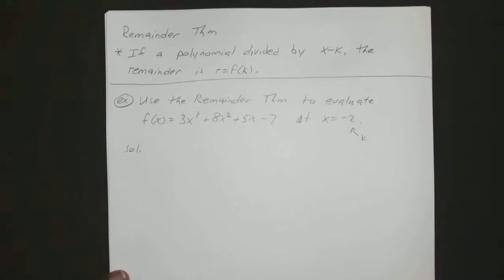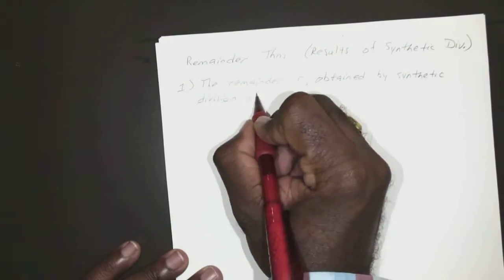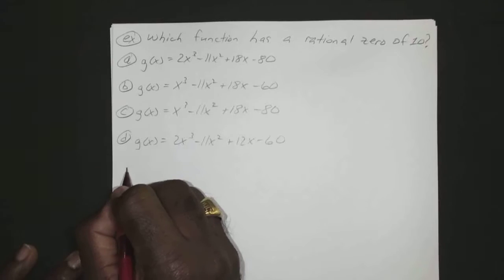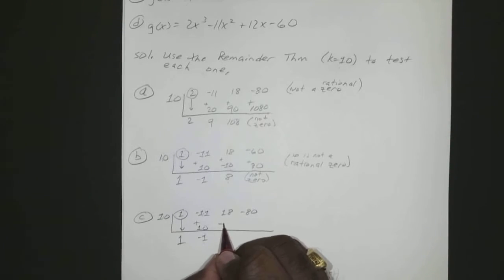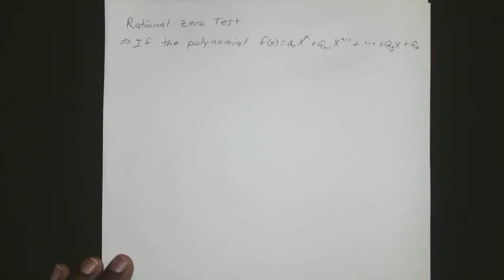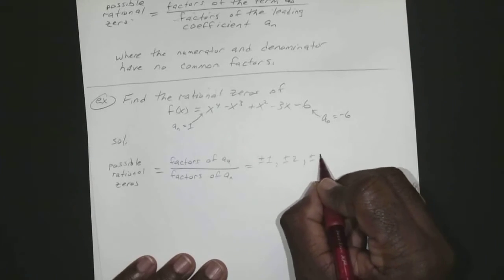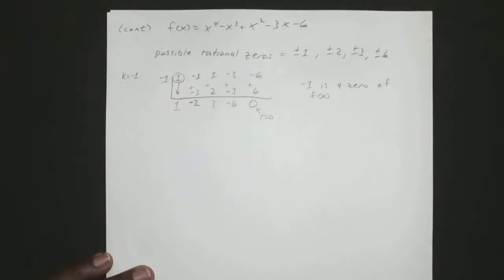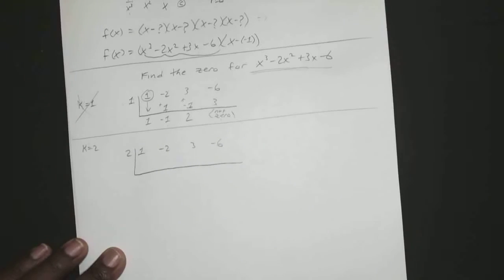1465 Class 9D